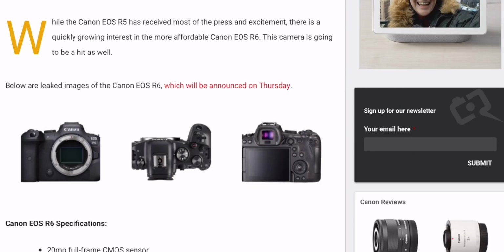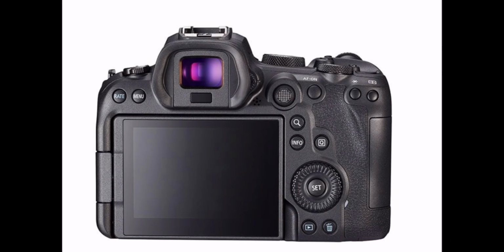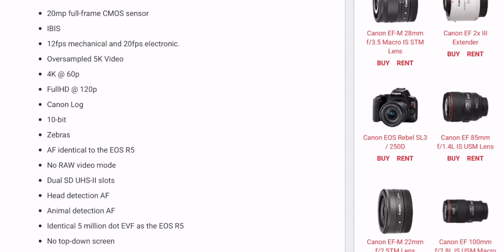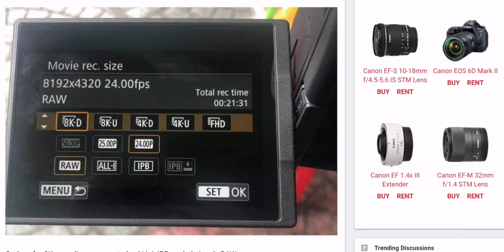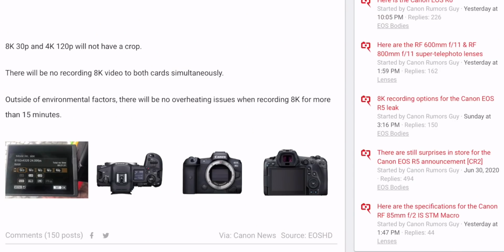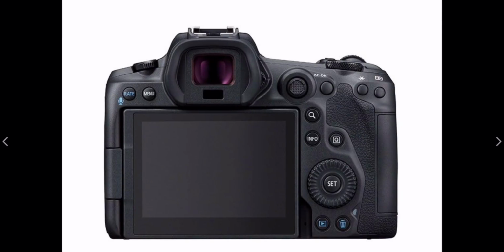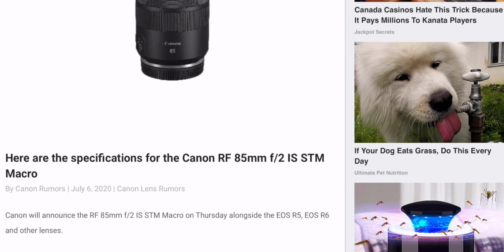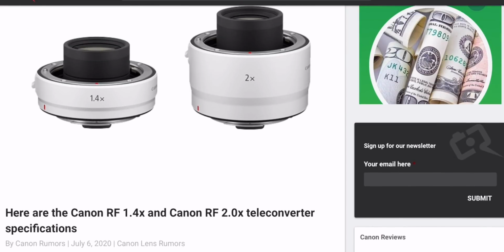Canon R5 and R6 images Leaked Ahead of Canon Announcement!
Canonrumors has posted some leaked images of the new Canon EOS R5 and the Canon EOS R6 cameras ahead of the Canon Announcement in two days.  July 9th at 8am EST.  Take a look and see what’s new in regards to both the Canon EOS R5 and the Canon EOS R6 cameras.  Which one of these cameras are you most interested in.  Are the images of the Canon EOS R5 and the Canon EOS R6 cameras helping you make a decision as to which to buy?  We also take a look at some of the new Canon RF lenses that look to be announced at the same time as the Canon EOS R5 and the Canon EOS R6 cameras.  Gonna be an exciting Thursday morning!!

For more information on the upcoming Canon EOS R5 and the Canon EOS R6 cameras

Camera & Camera Lens I Use:
Canon 16-35mm
Canon EOS M50
Tokina 17-50mm
iPhone XR

Camera Gear

Amazon.co.uk
My Shoulder Mount - DSLR Rig

Amazon.com
Garmin Zumo 390LM
Shinko E-705 tire

Amazon.ca
Shinko E-705 tire This product was sent to us, but we were not told what to say and all opinions on this product are our own and have not been swayed by the company who provided the product. This product was sent to us, but we were not told what to say and all opinions on this product are our own and have not been swayed by the company who provided the product.